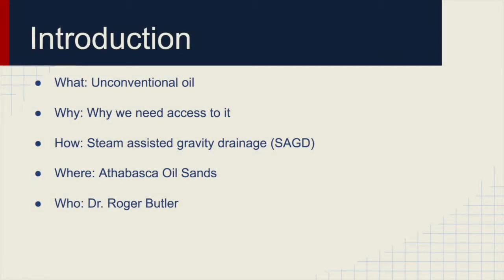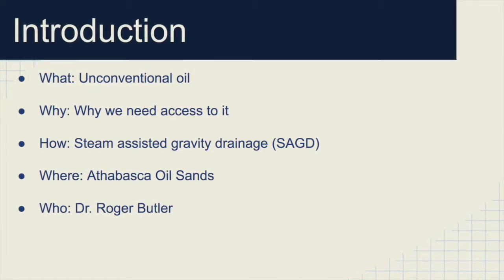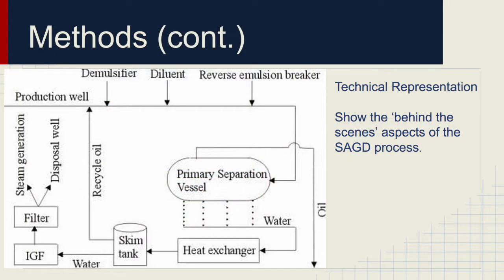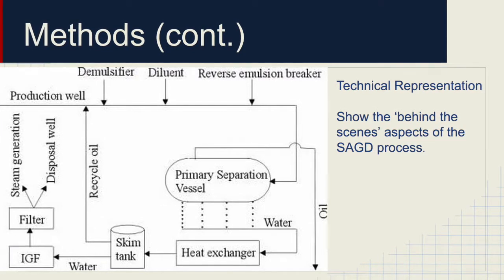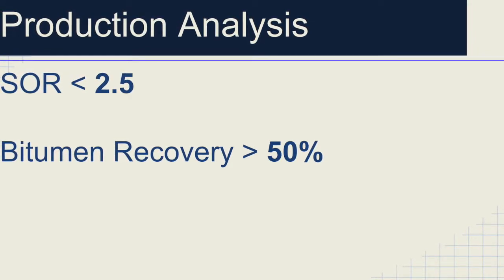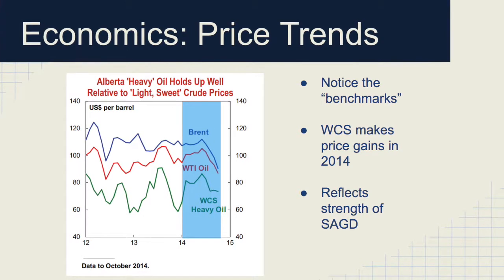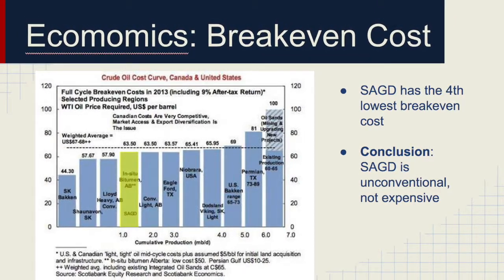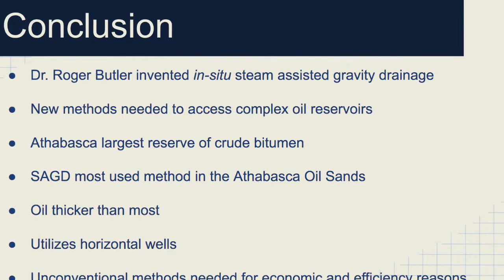ChE0100 Design Project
This video is about the SAGD process of oil extraction. Made by: Tom Newman, Summer Jiries, Elyssa Hoover, and Blake Dube